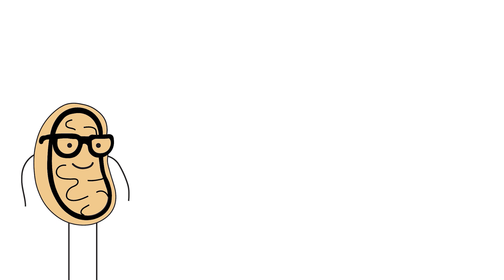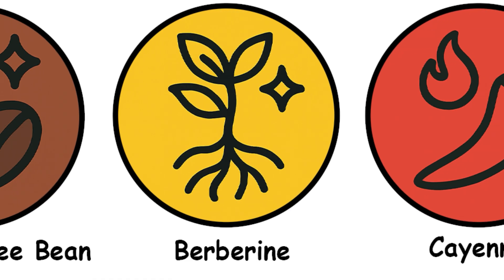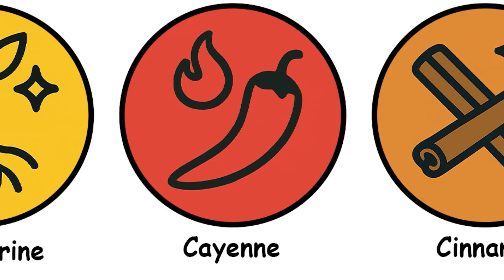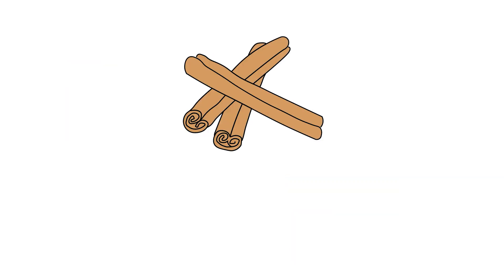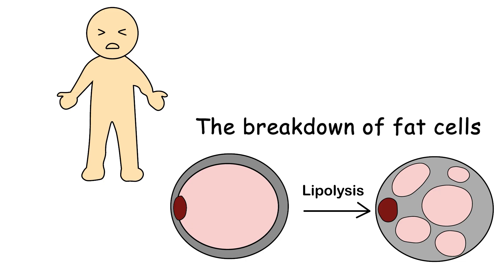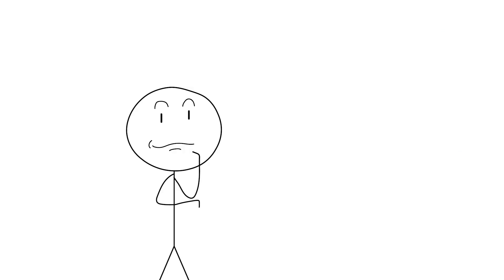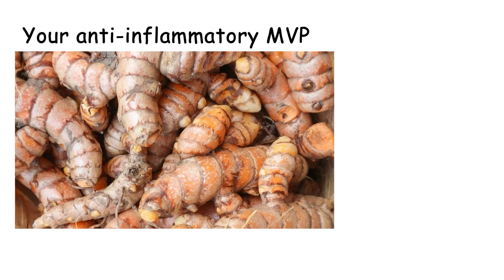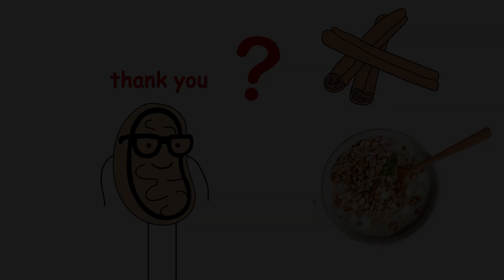Every Science-Backed Fat Loss Herb Explained in 12 minutes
Every Fat Loss Herb Explained in 12 minutes

Alright, you glorious mitochondria-havers — let’s talk about fat loss. But not the 'wear-a-waist-trainer-and-pray-to-the-moon' kind.

In this video we’re hitting up Mother Nature’s black market — aka: herbs with actual scientific receipts for fat-burning potential.

No detox teas. No MLM aunties. Just eight herbs that might help you drop a few pounds without selling your soul to Ozempic.